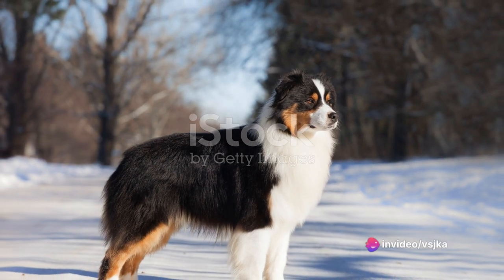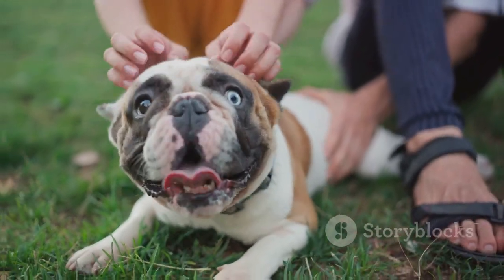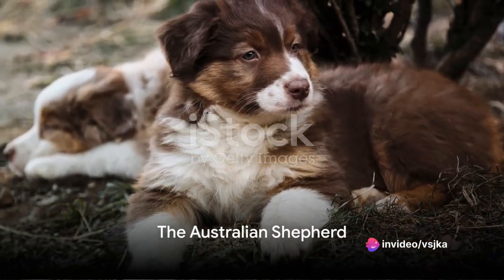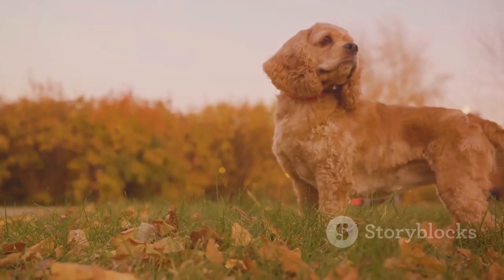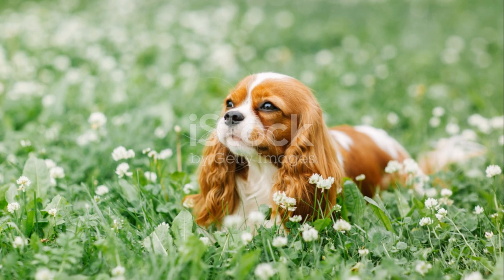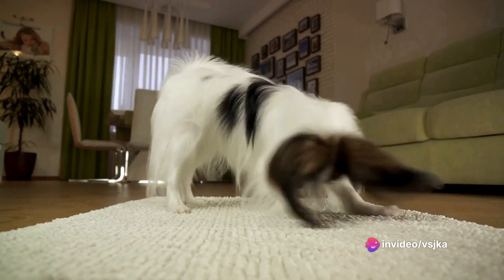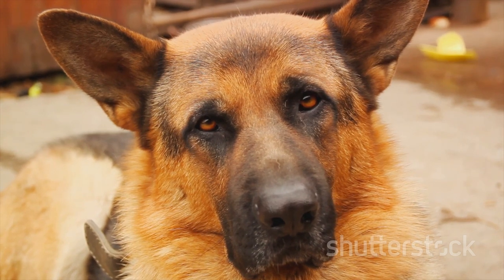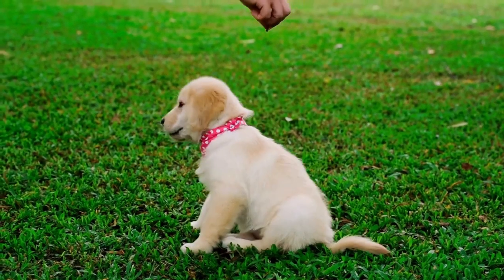The Colorful Canine World: 8 Tricolor Dog Breeds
In this captivating video, join us as we dive into the fascinating world of tricolor dog breeds! From the striking coat patterns to their lovable personalities, discover eight breathtaking tricolor breeds that have captured the hearts of dog lovers worldwide. Learn about the distinctive traits and qualities that make each breed truly special, and why they hold a special place in the canine kingdom.

If you're a fan of tricolor pups or simply appreciate the beauty of diverse dog breeds, this video is a must-watch! Don't miss out on the chance to explore these unique canine companions and the joy they bring to their families.

OUTLINE:

00:00:00 Introduction to Tricolor Dog Breeds
00:01:05 The Beagle
00:02:13 The Bernese Mountain Dog
00:03:07 The Australian Shepherd
00:04:01 The Cavalier King Charles Spaniel
00:05:07 The Collie
00:05:56 The Papillon
00:06:55 The Shetland Sheepdog
00:07:41 The Basset Hound
00:08:29 Conclusion